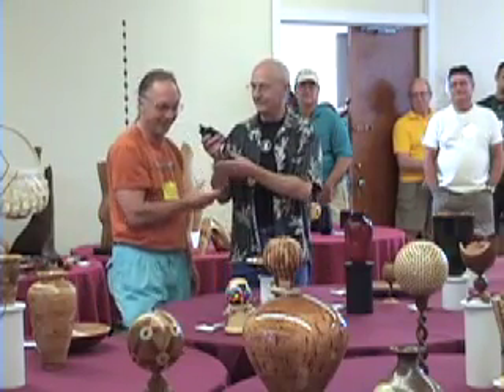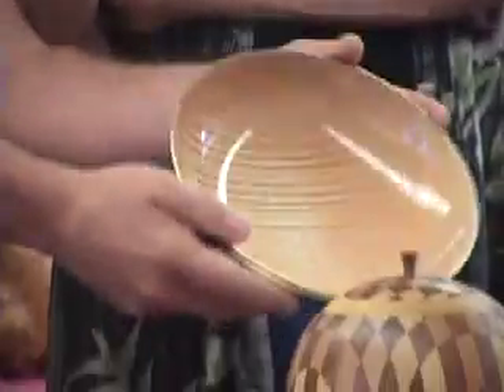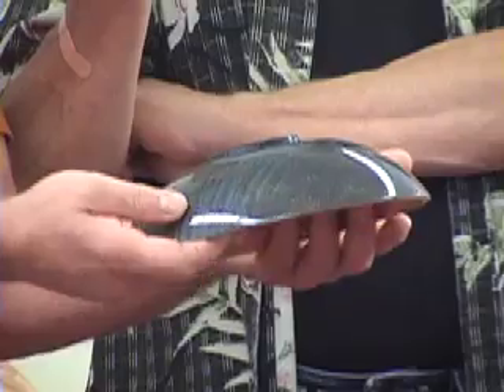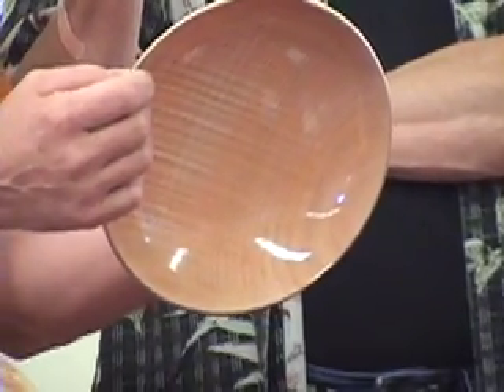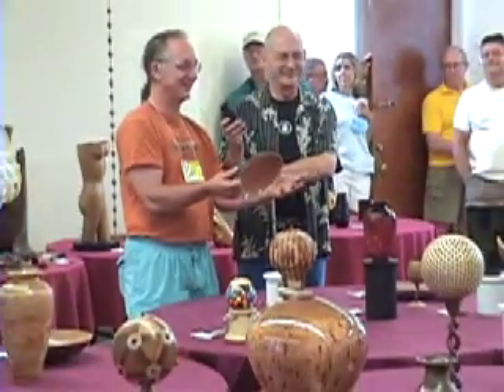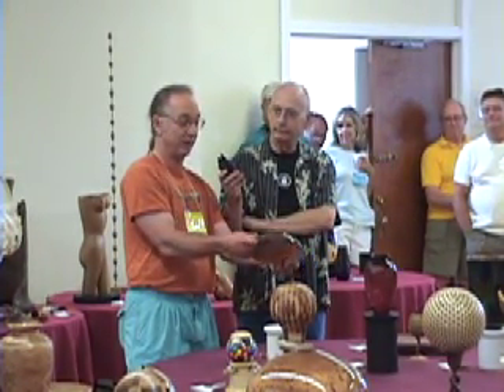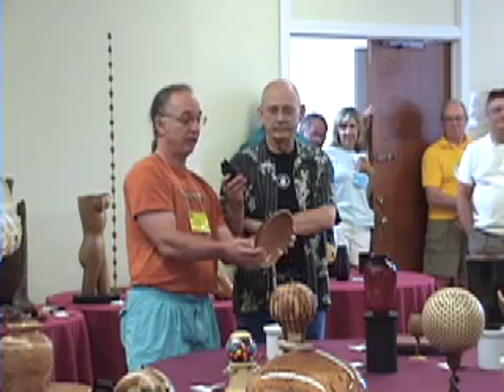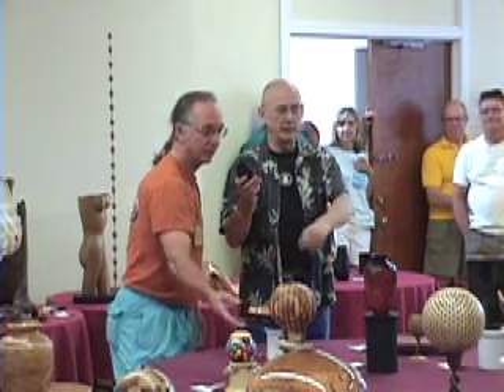Maple Bowl Critique.m4v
Critique of my maple bowl at " Turn on Chicago Instant Gallery Critique".  Don Derry is  speaking and John Jordan assisting.  The dichromic glitter is from Hobby Lobby and comes in many colors.  It does give the bowl a deep sparkle.  Depending on the angle observed it dichromic flakes change color.